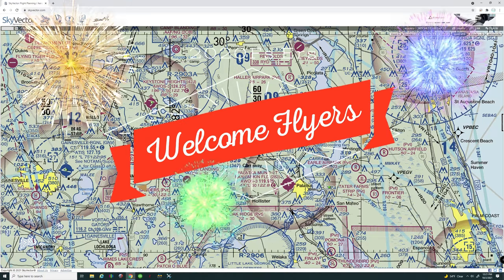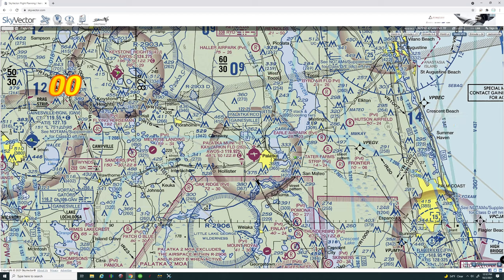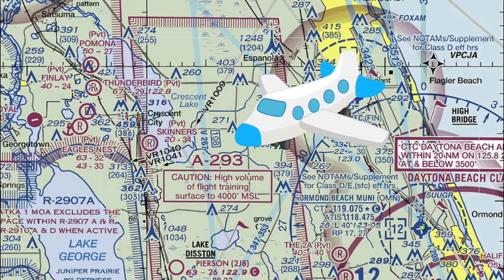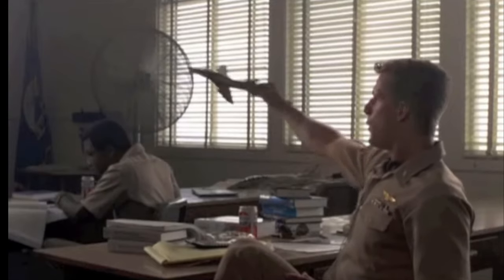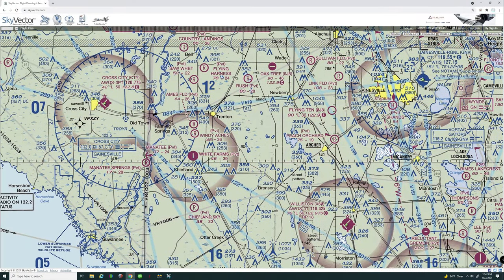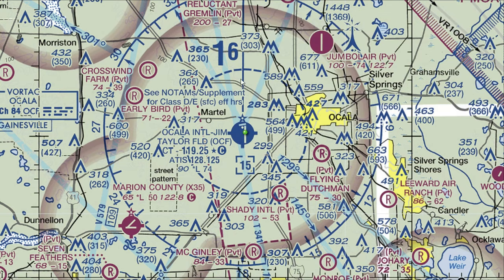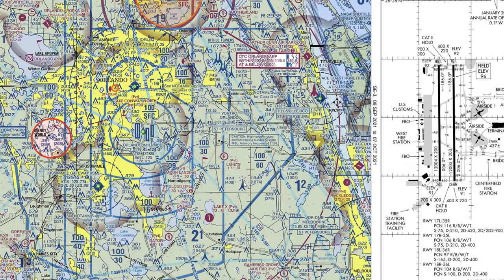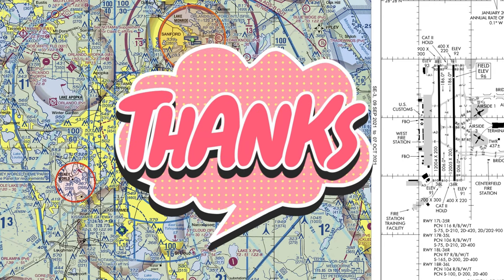Msfs2020 VFR Charts & ATC Com's in BRAVO & CHARLIE Airspace. Time stamped Basic Tutorial! Ep.5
This video we dissect the VFR chart and explain what a lot of the info means on the VFR chart. Now this is not an advanced tutorial and i am only showing the basic info in the chart to better help you plan a fantastic VFR flight in pretty much any sim platform Microsoft flight simulator 2020 , XPlane 11 and P3D these lessons will really bring your next flight sim flight to the next level when you can put those vfr reference points to use when flying what a felling of satisfaction! Time stamps will be below to help you navigate the video ... in know i know its long but i had to get as much info to you as possible as this is the last episode in the series for a while and we really never went over the charts as we did go over how to make the plan in the last episode 4 then i realized that you can't plan your flight not knowing what the chart means so here it is i hope you enjoy the video and get so valuable info out of it . I tried not to be to BORING.. but this is a lot of info

Skyvector.com   VFR Charts USA

Vor to Vor course w/ g1000nxi

Flight planning on little navmap and skyvector.com

VFR Course lessons

0:48 Intro
1:40 Max elevations on chart
2:18 Obstructions
3:50 VFR reference points for atc
4:35 REstricted airports
5:08 Towed and Non Towered Colors
5:49 Larger runway airports
6:45 City Areas on the map
7:17 Class delta and vor location
8:12 Beacon location on the field
8:52 airports with Fuel
9:20 Understanding airport info
11:42 Airways
12:01 Vor compass rose
12:20 understanding Vor info
13:00 Charlie airspace
14:31 Mins and Max altitude Charlie
15:00 Deltas inside the Charlie
16:10 Understanding Charlie airport info
17:46 Bravo Airspace
19:13 Beacon location on runway
19:30 Charlie inside the Bravo and Altitudes
21:18 TFR temp flight restr.
22:24 Common practice entering and departing the Bravo and Charlie Airspace using ATC (NO live ATC on this one)
27:11 Ending